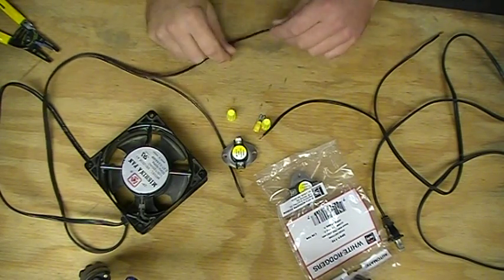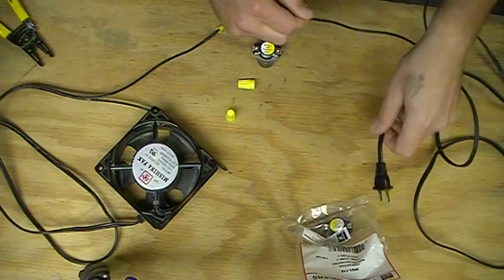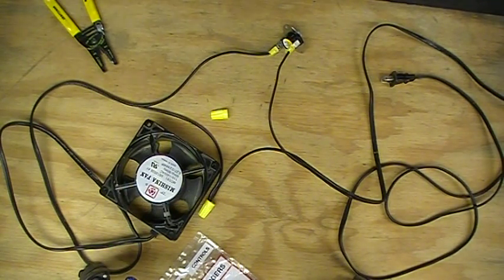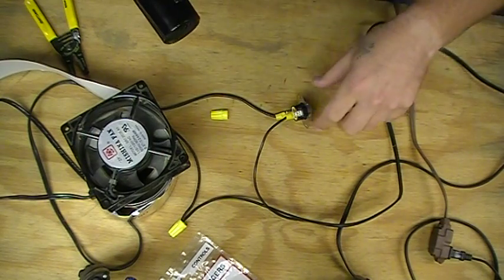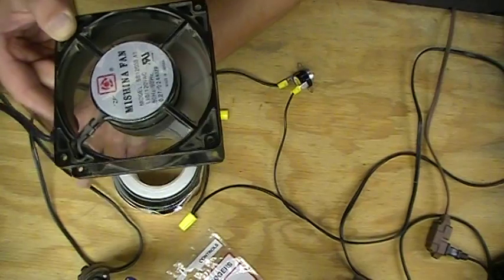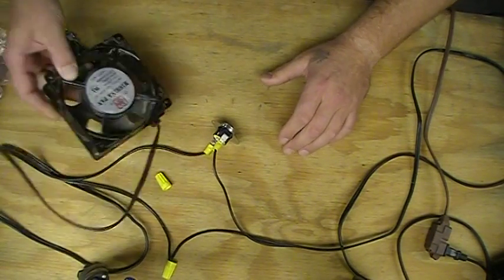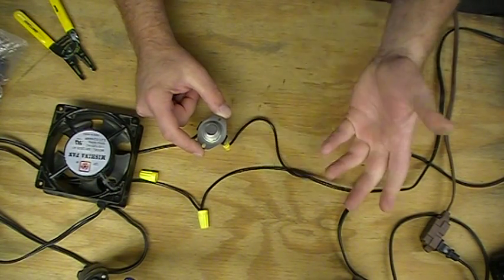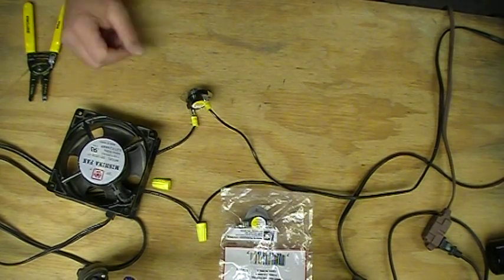solar hot air heater switch 1.MOD